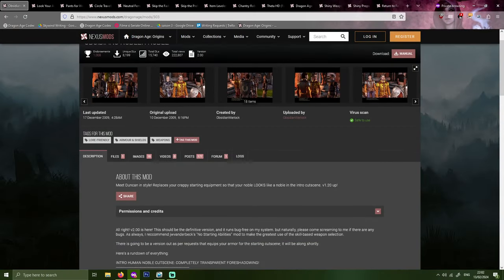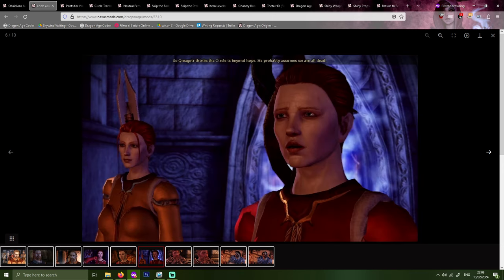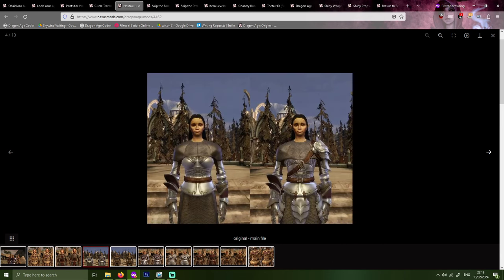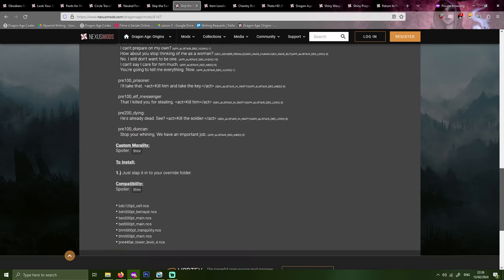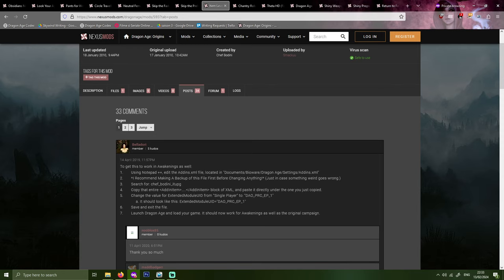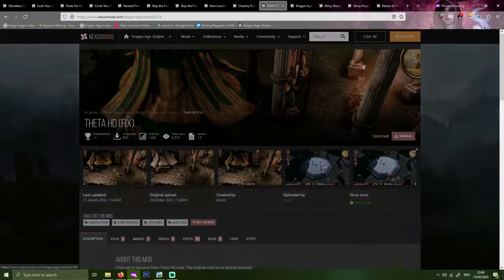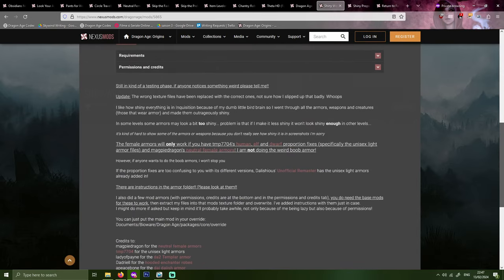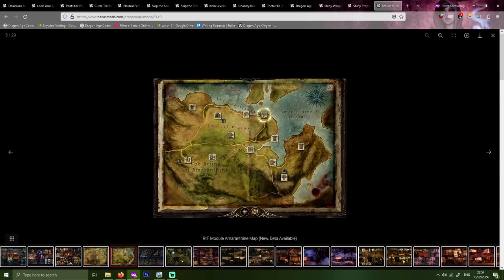13 Amazing Mods for Dragon Age: Origins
I'm back this week with a video on some of the mods I love using in Dragon Age: Origins. What's really fun is that while I was preparing my list for the video, I looked on the Nexus to see if the mods were still on there, and I ended up finding 3 new ones that I had no idea existed! I installed them and played with them for a bit, and I was so impressed by how much they improved my experience of Origins that I had to include them in the video.

I hope you enjoy this list, and if you're interested in more content on Dragon Age Origins mods, let me know, because I still have some nice mods that I haven't talked about in this video because I didn't want it to get too long.

Timestamps:
00:00 Intro
01:06 Immersion
01:17 Obsidian's Nobler Noble
02:15 Look Your Age
03:01 Pants for Women
03:28 Circle Travelling Robes
03:59 Neutral Female Armor
04:24 Quality of Life
04:42 Skip the Fade
05:13 Skip the Prelude
06:07 Item Leveler
07:15 Visual Enhancements
07:36 Chantry Robes Inquisition Colors (Fix)
08:18 Theta HD (Fix)
08:41 Bonus mods
09:01 DAO Unofficial Remaster
09:48 Shiny Weapons and Armor
10:05 Shiny Props
10:25 Return to Ferelden